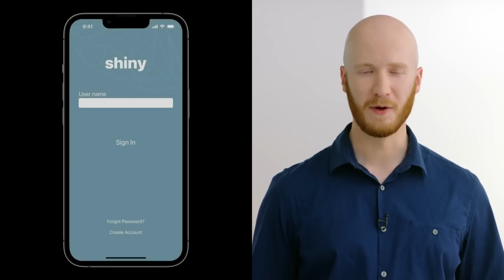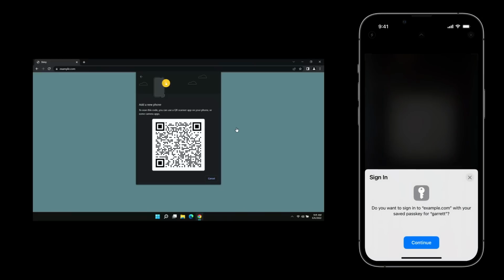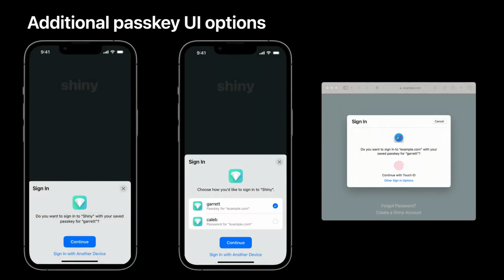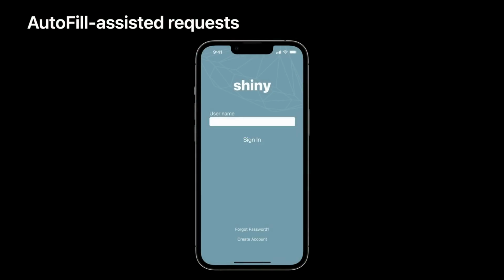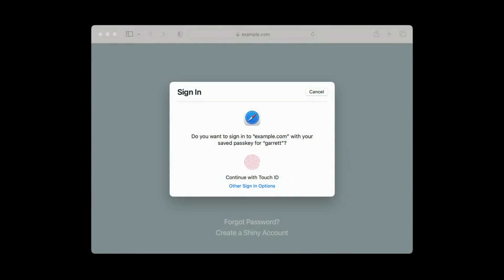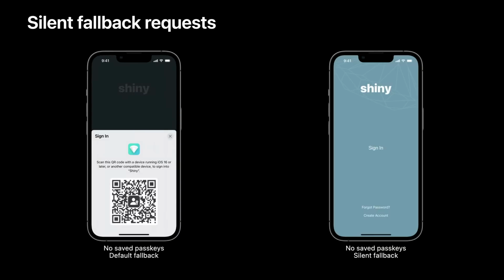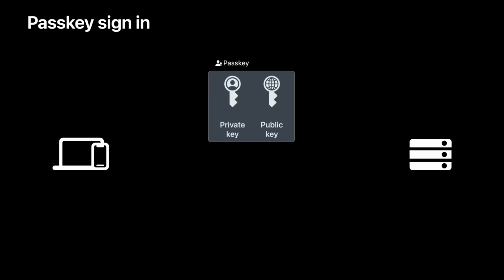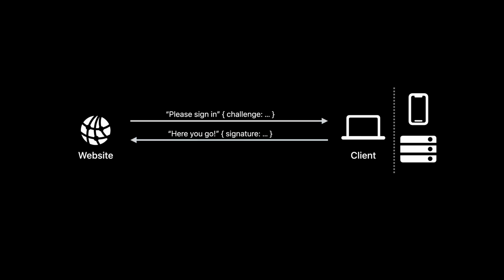WWDC22: Meet passkeys | Apple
It’s time for a security upgrade: Learn how to add support for passkeys to create a quick and easy sign in experience for people, all while offering a radical increase to account security. Passkeys are simple and strong credentials built to eliminate phishing attacks. We’ll share how passkeys are designed with security in mind, show you how people will use them, go over how to integrate passkeys in your log in flow, and explore the platform and web APIs you need to adopt this feature.